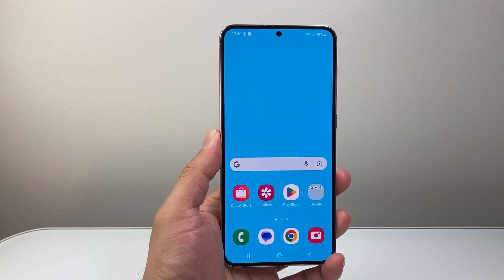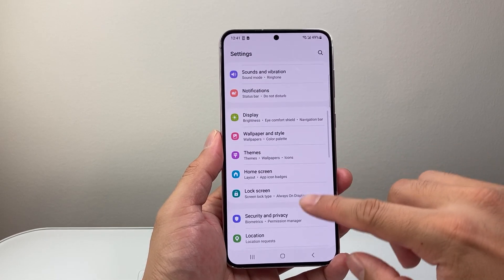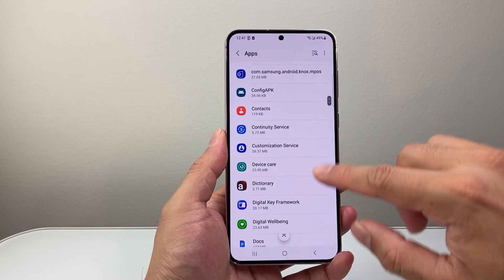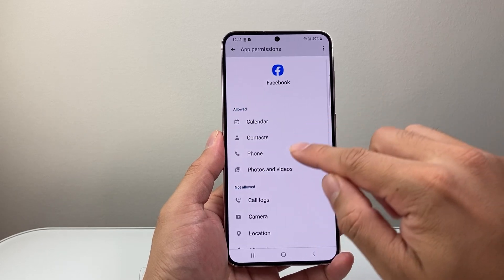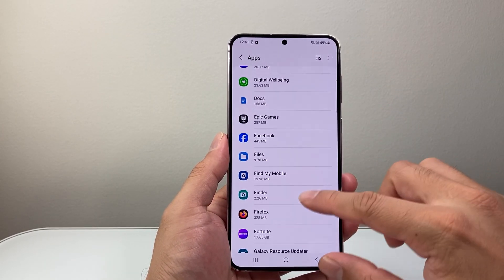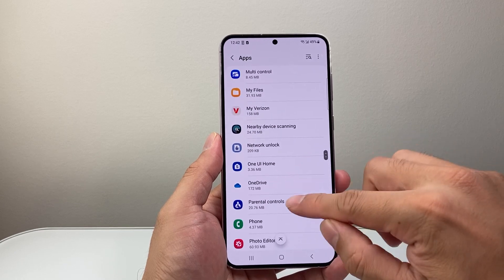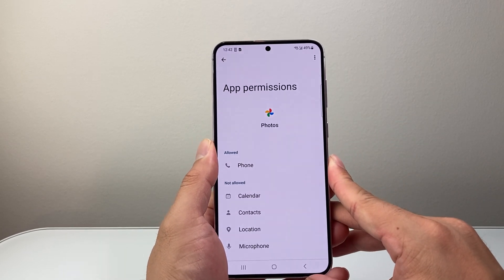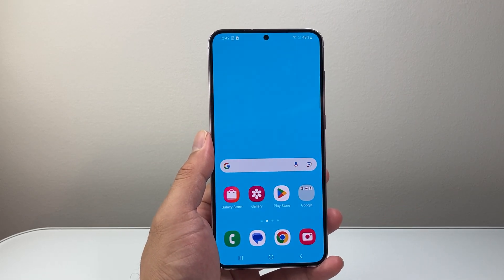How To Allow Phone Access To Apps On Android Phone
Here's how to give phone access to apps on your Samsung or Android phone!